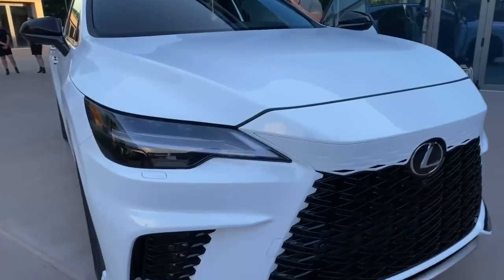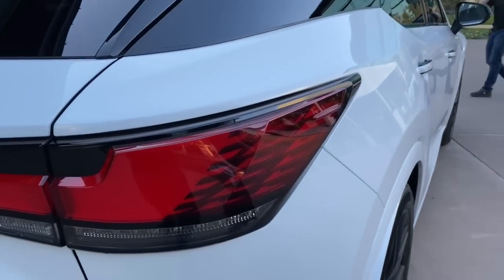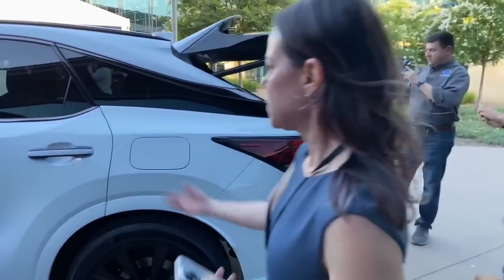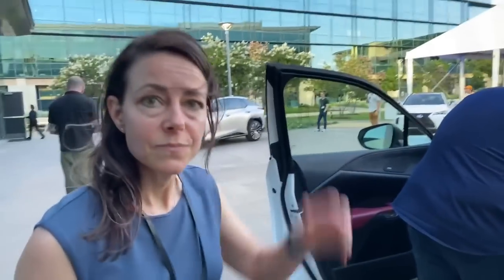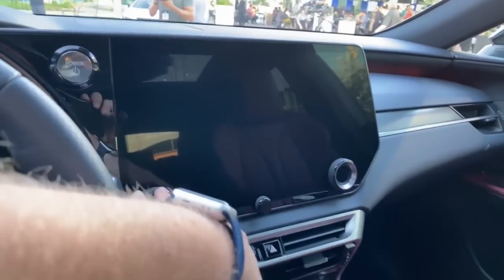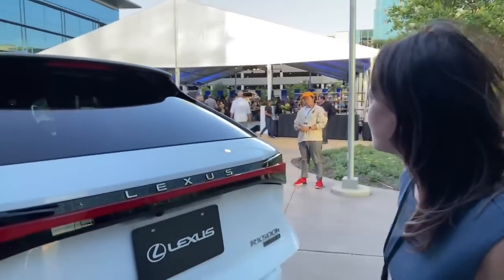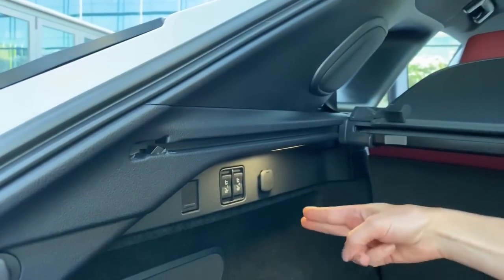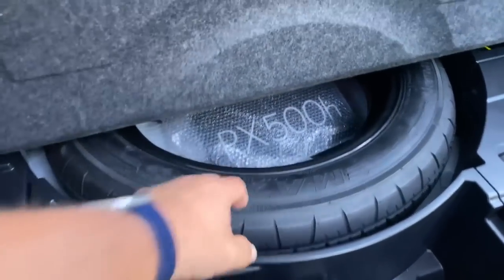First Look Live! 2023 Lexus RX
Jill and Tim are LIVE from Texas at the reveal of the new 2023 Lexus RX. In this video, they do a quick walkaround of the F-Sport model, to show you what is new and improved.